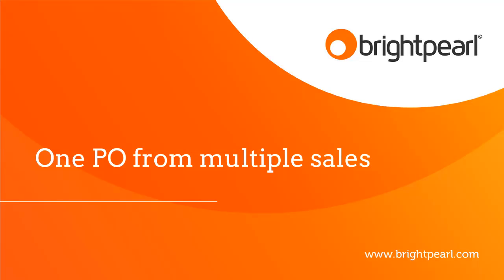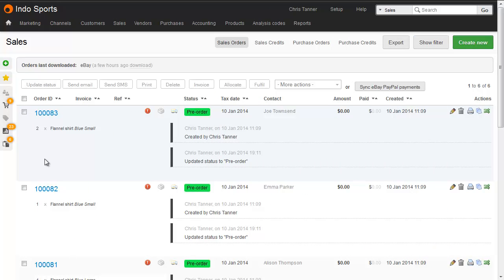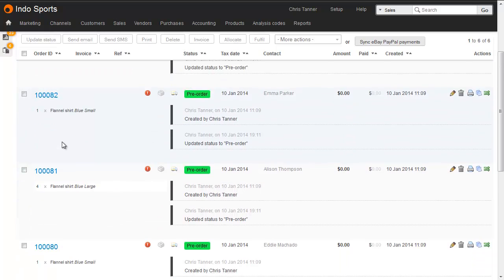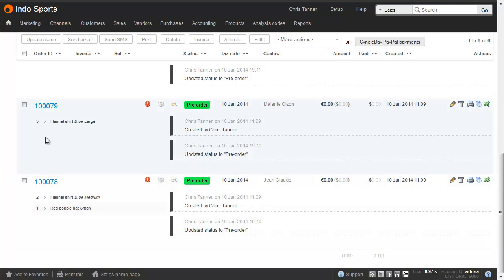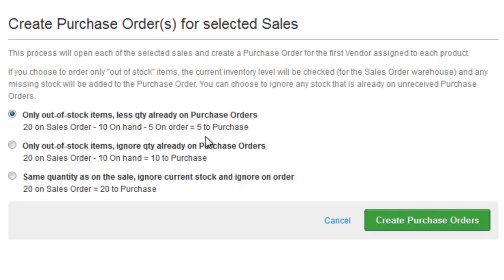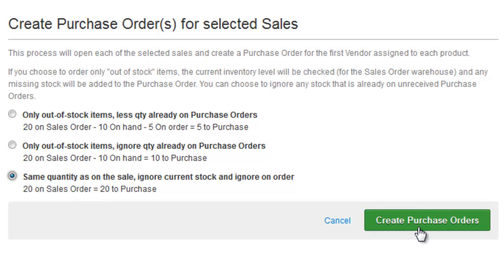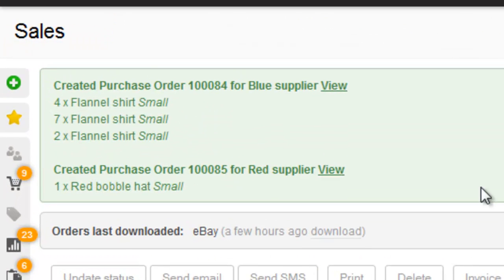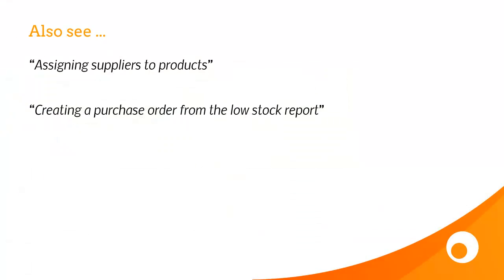One Purchase Order for multiple Sales Orders in Brightpearl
Learn how to create purchase orders directly from lists of sales orders in Brightpearl.
Useful for creating a PO at the end of a pre-order period, so you only need to buy what you're going to sell. Use this method in conjunction with merging Purchase Orders if you want to run it in multiple phases.